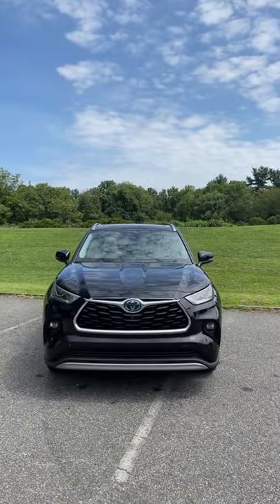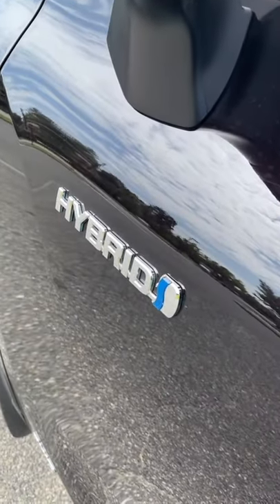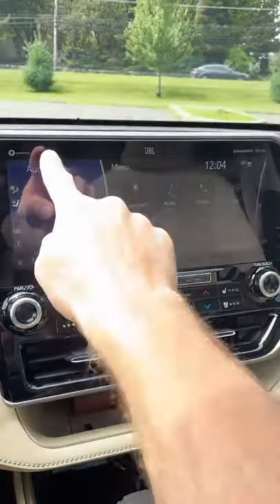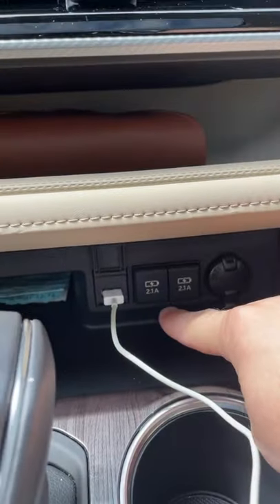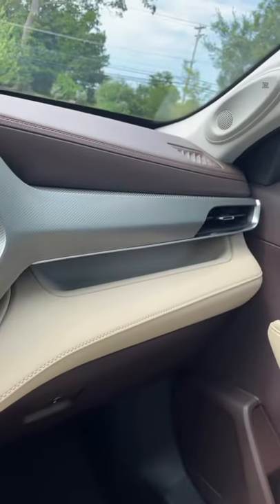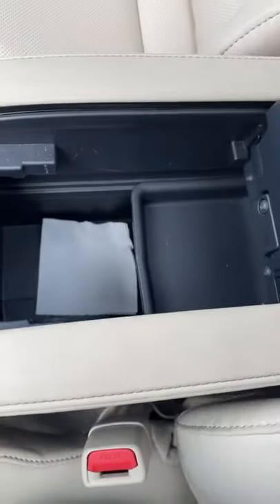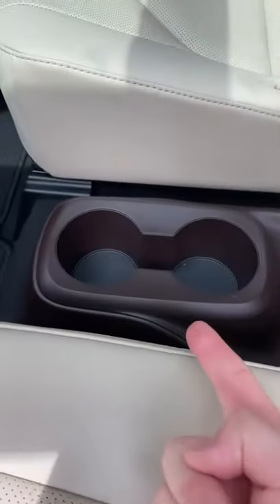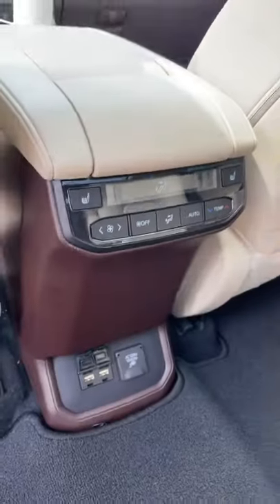Things about the Toyota Highlander Hybrid that just make sense